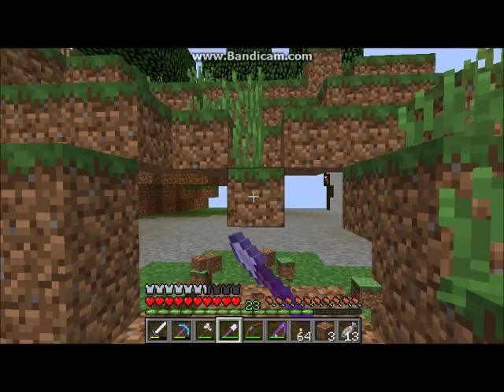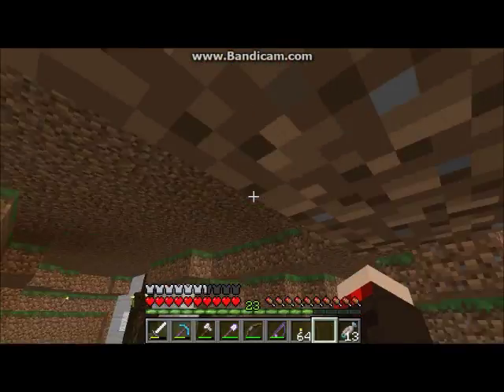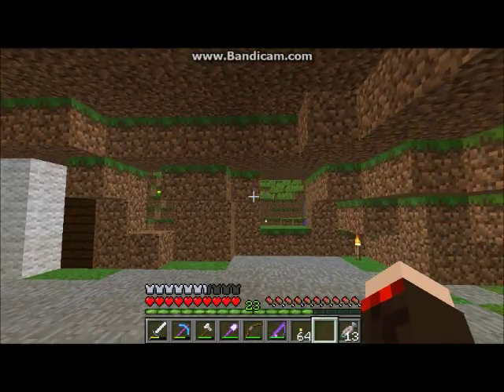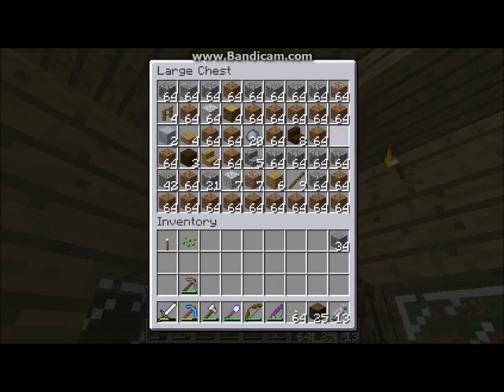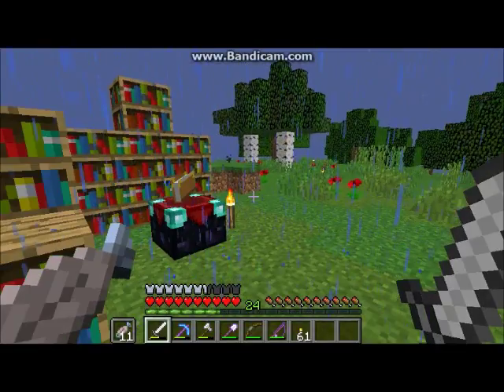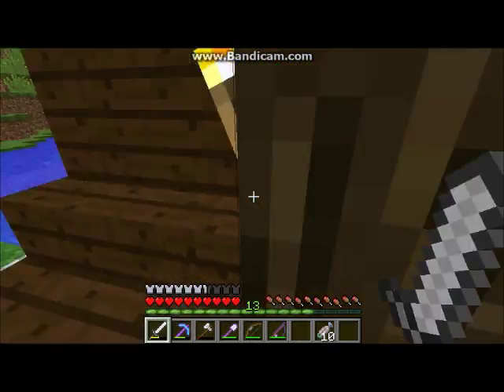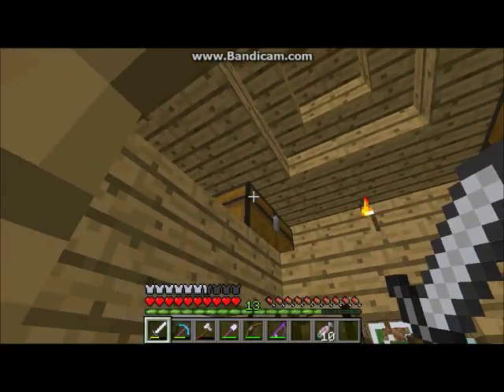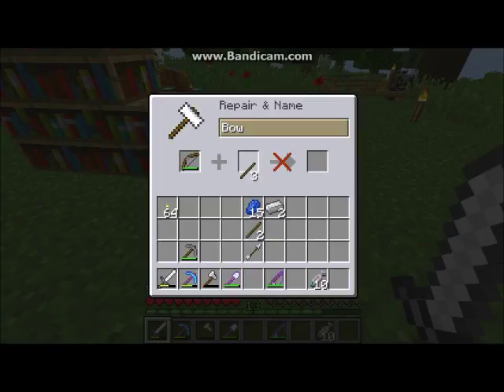Minecraft LP Episode 12 Framming My House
This episode we will be framing up the hobbit house, I enjoyed making this video and I hope you all enjoy this video. Don't forget to leave and like!